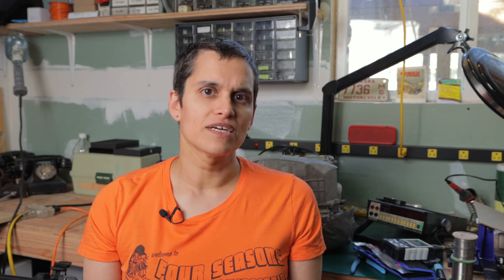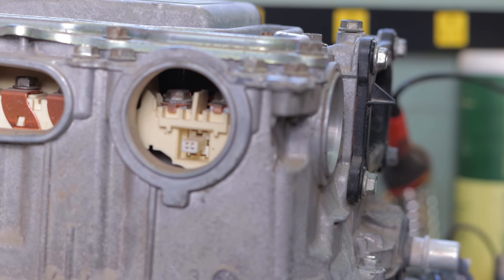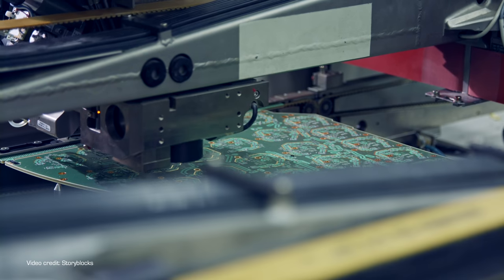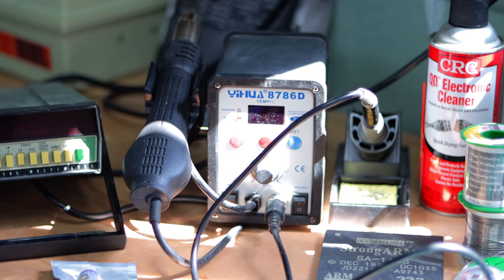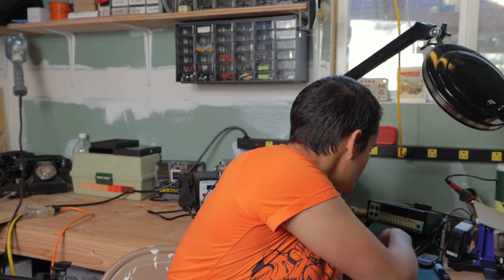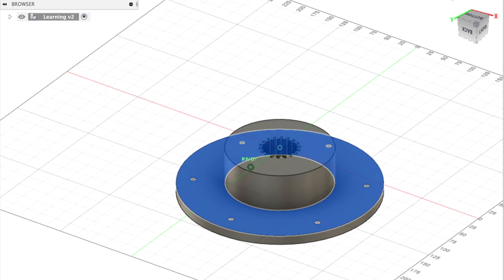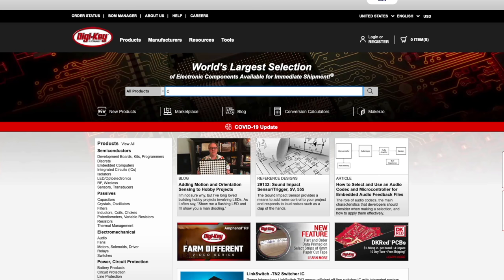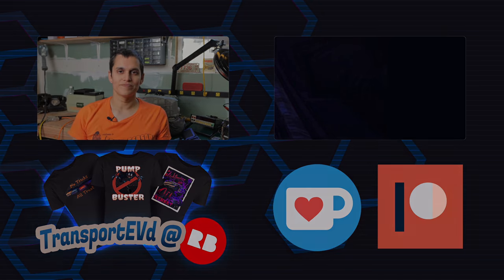Rebooting Rebecca - Turning a Morris Minor Electric: Episode 3 - The Inverter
Regulars to the channel will know that Kate (AKA PyoorKate) is a keen classic car fan (as are Nikki and Winter too). And for the last few months she's been busy researching ahead of converting her 1969 4-door Morris Minor Deluxe to electric... a car she's had for most of her life.

Today,  Kate explains her choice of inverter, and runs through some of the electronics tools she's bought to make sure the build goes smoothly